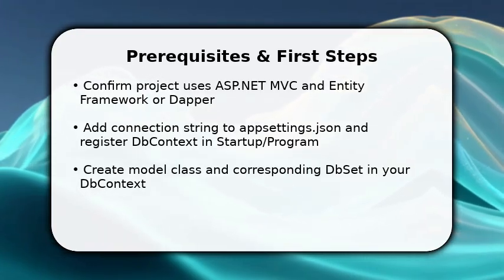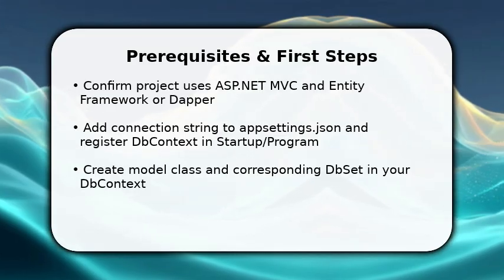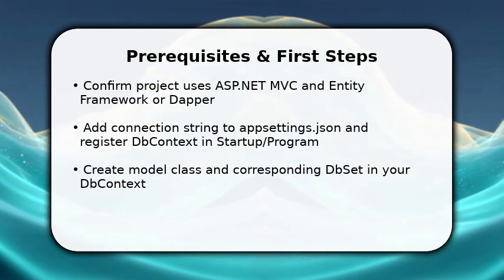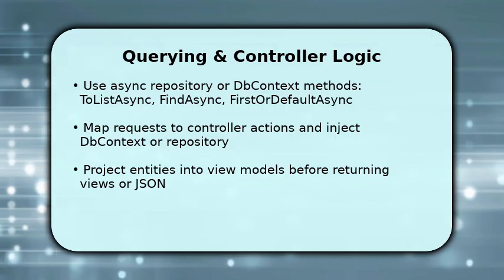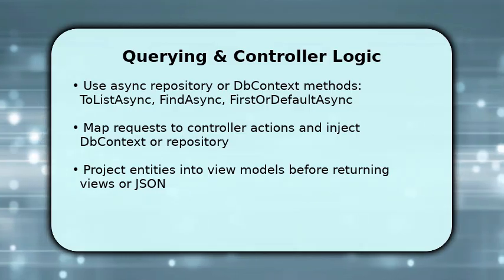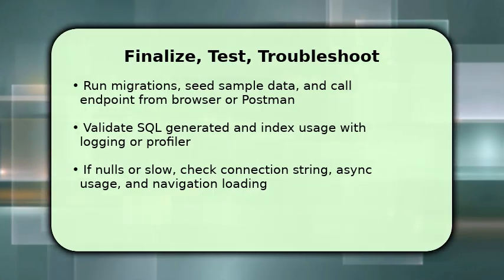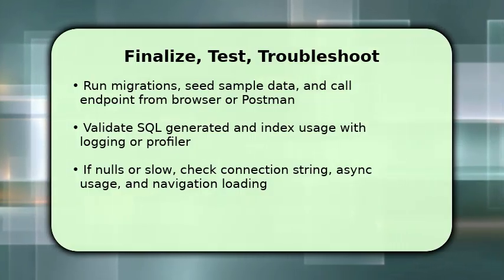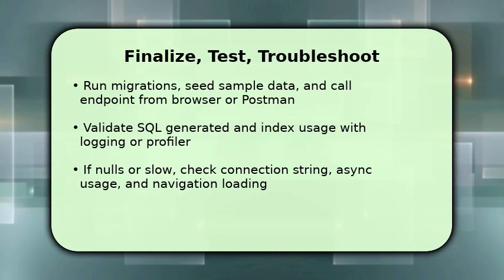How to Get Data from Database in Asp.net Mvc - Step by Step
Dive into the world of ASP.NET MVC and learn how to extract data from databases with ease in this comprehensive tutorial. Step by step, we'll guide you through connecting your application to a database using Entity Framework or ADO.NET, writing queries for retrieval, and displaying results on an interface.

ASP.NET MVC, data extraction from databases, Entity Framework connection, ADO.NET data access, database querying in ASP.dictory